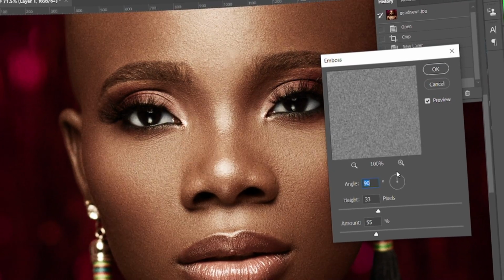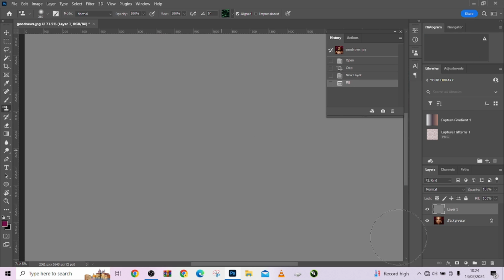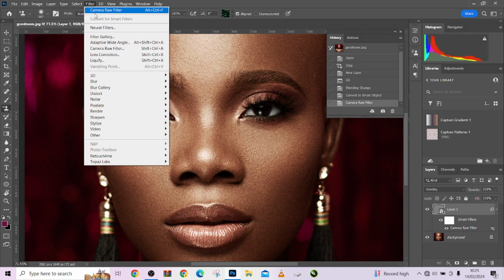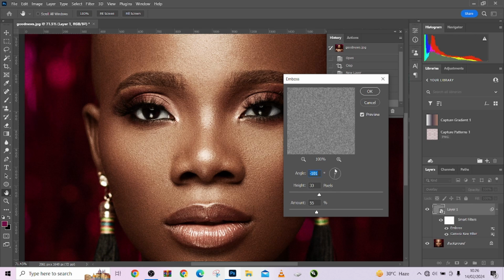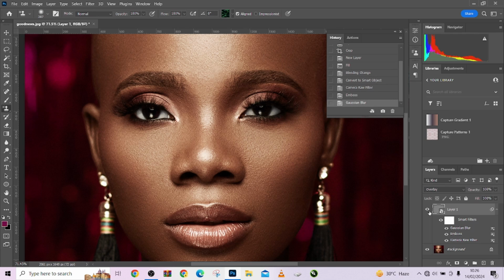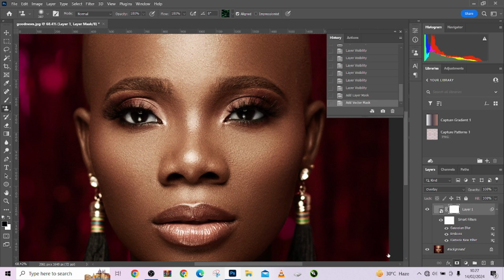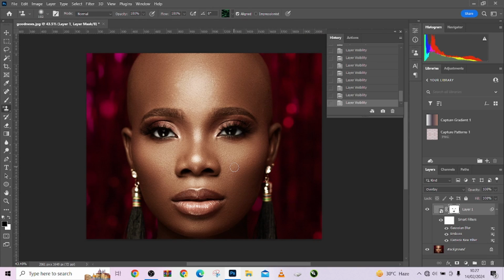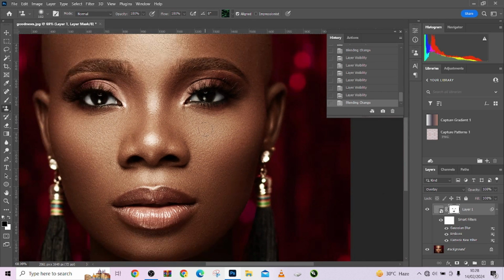Fast Method to Create Realistic Skin Texture in Photoshop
With the help of our detailed lesson, discover the techniques to create realistic skin textures in Photoshop. In this video, we explore the quick technique used by pros to produce realistic skin textures in their digital artwork. whatever your level of Photoshop knowledge, you'll learn useful hints and methods to improve your abilities. Watch it today to advance your level of digital art!